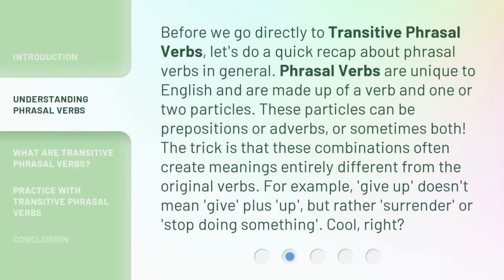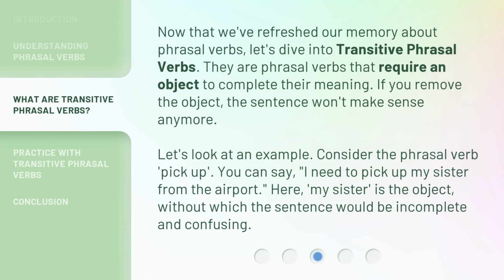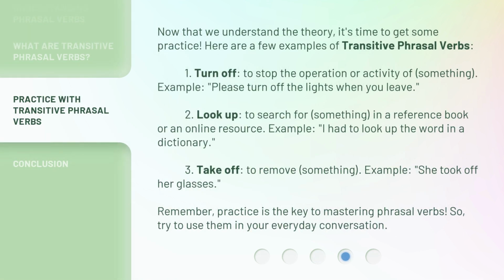Mastering Transitive Phrasal Verbs: Power Up Your English!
Mastering Transitive Phrasal Verbs: Power Up Your English! • Join us for an exciting lesson on mastering transitive phrasal verbs! Learn what they are, how they differ from regular phrasal verbs, and get plenty of practice with real-life examples. Enhance your English skills and take your language proficiency to the next level!

00:00 • Introduction - Mastering Transitive Phrasal Verbs: Power Up Your English!
00:33 • Understanding Phrasal Verbs
01:13 • What are Transitive Phrasal Verbs?
01:49 • Practice with Transitive Phrasal Verbs